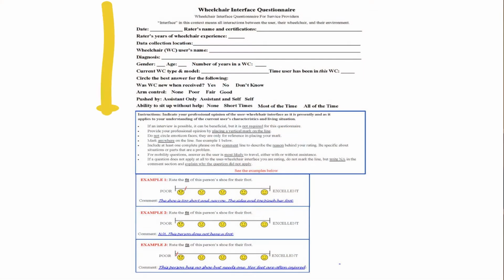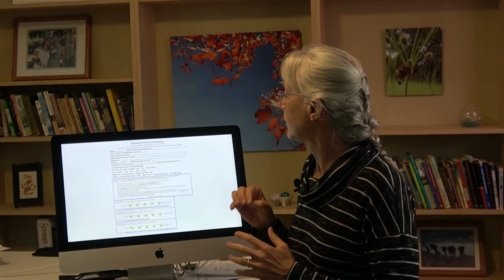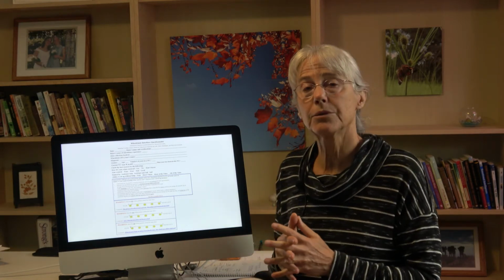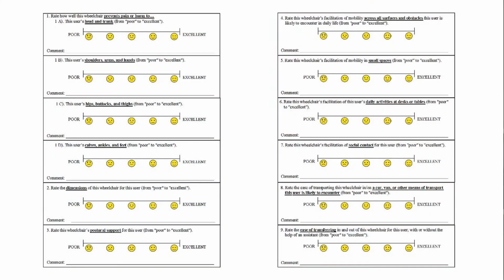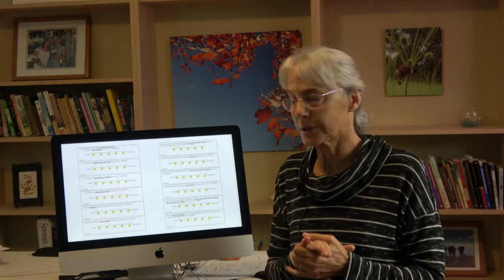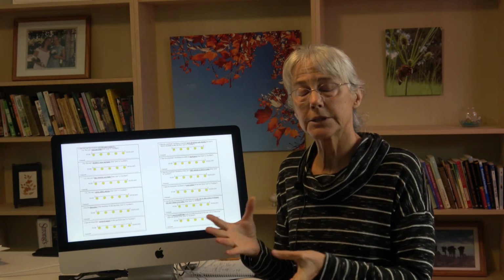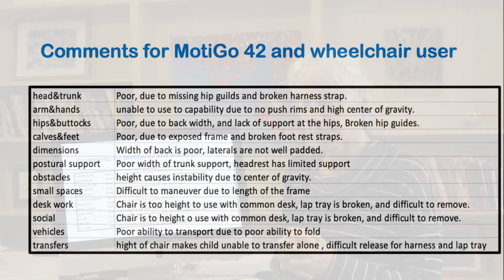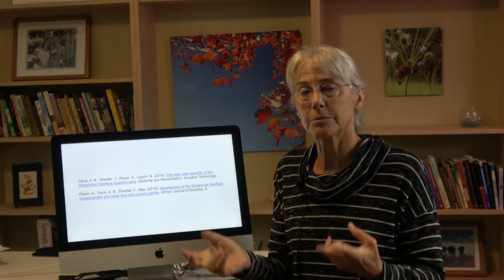More Information about the Wheelchair Interface Questionnaire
This short segment provides information about the use of the "Wheelchair Interface Questionnaire".